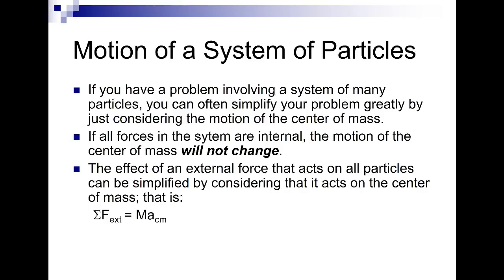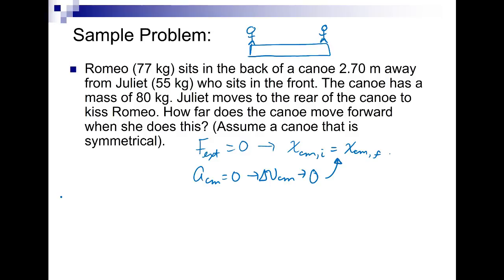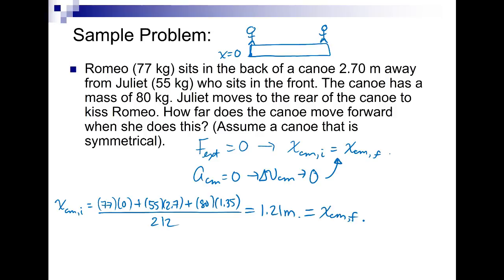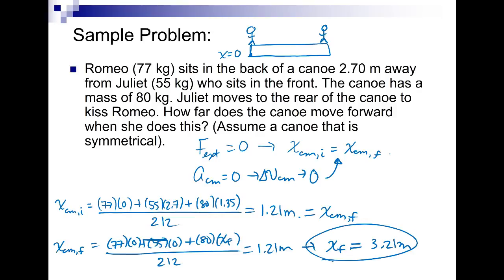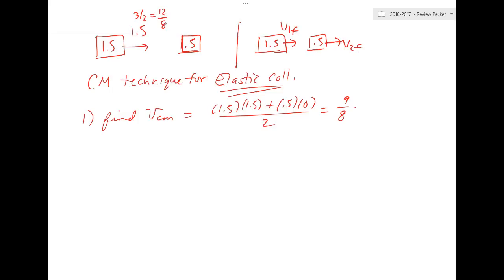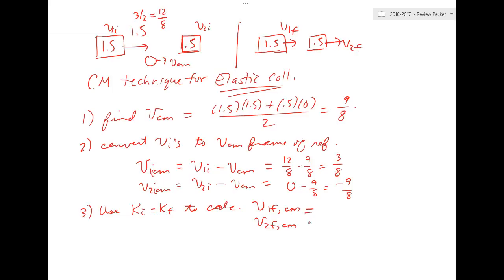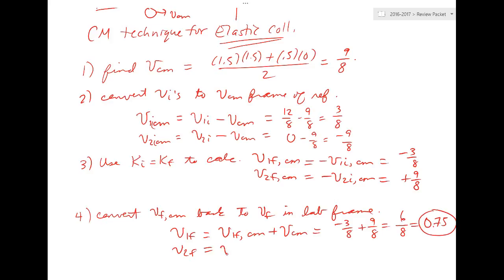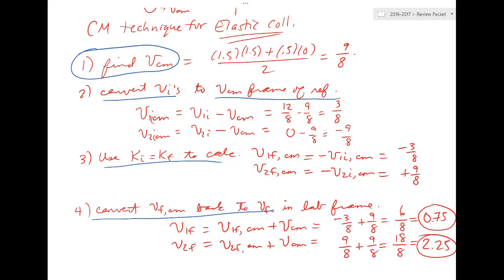Linear Momentum Part IV: System of Particles and CM Collisions